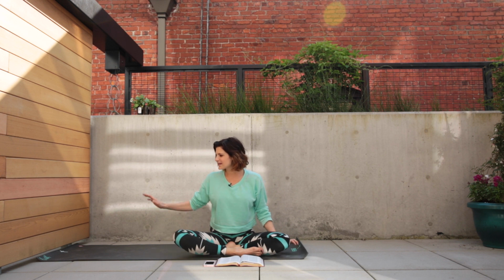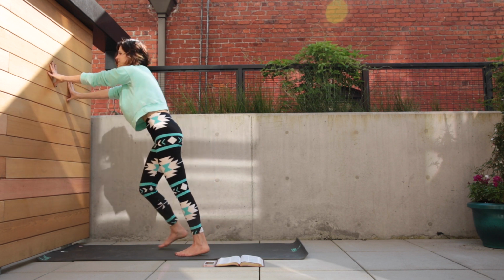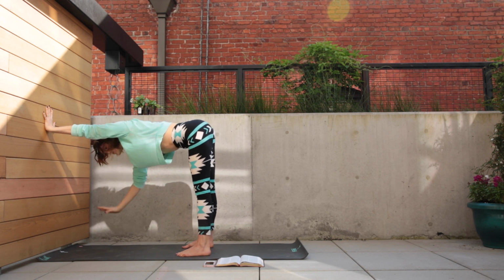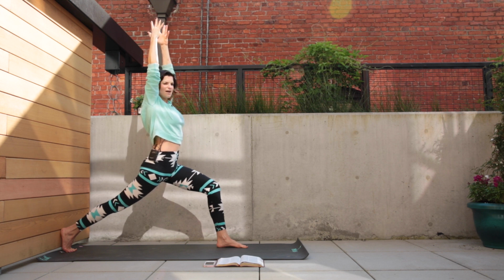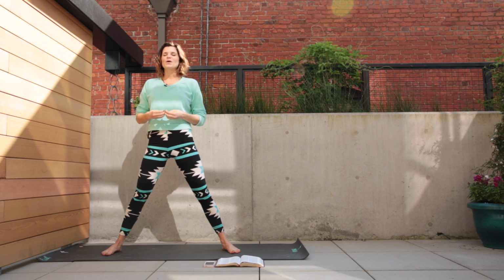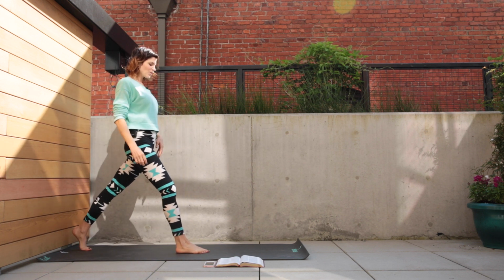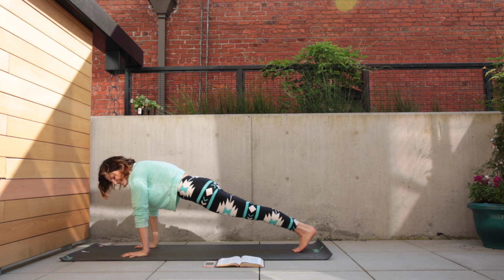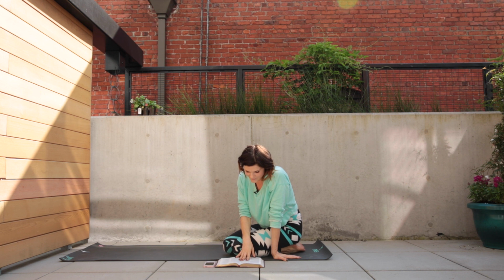Christian Yoga for Beginners: Foundations Part 1, Down Dog, Warrior I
FREE guided meditation for you!

Find confidence on your mat by starting at the beginning with this foundations practice for complete beginners. We'll go slow and work Down Dog, Crescent and Warrior 1 from the ground up.

Seek with Your Whole Heart

This video is a 26 min christian yoga practice for everybody (i.e. no matter your shape or size or experience level) We'll take our time and connect to our breath, go slow and work some simple core and balance postures from the floor while we meditate on Jeremiah 29:13.

You will seek me and you will find me when you seek me with all your heart.

Morgan Day Cecil is a registered Holy Yoga Instructor (R-HYI) and currently in her 500 hour teacher training. Holy Yoga is the intentional practice of connecting our entire being, body, mind and spirit with God: the Father, Son and Holy Spirit. Your yoga mat can be so much more than a workout for your body, it can be place of healing and joy, light and freedom for your whole body.